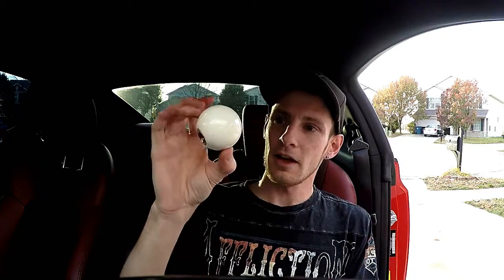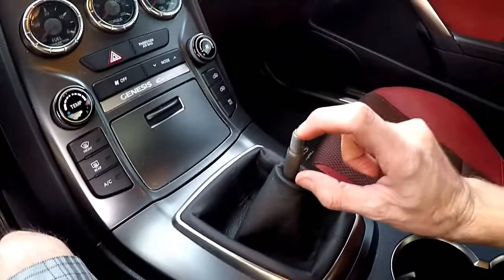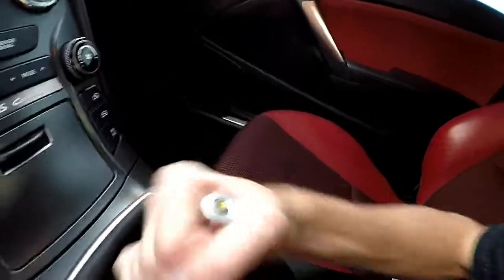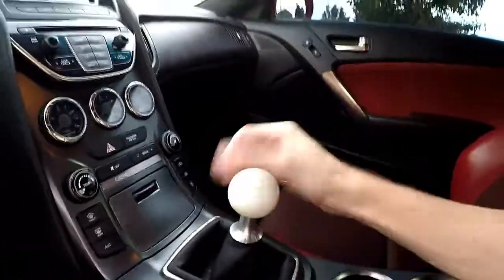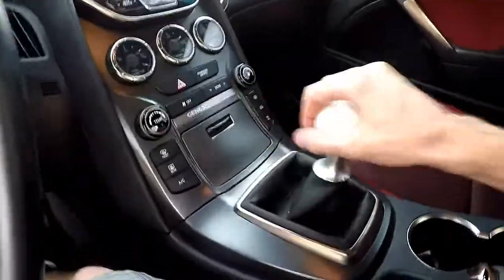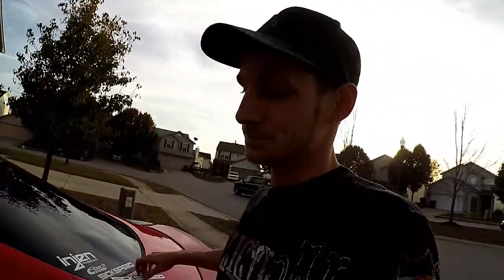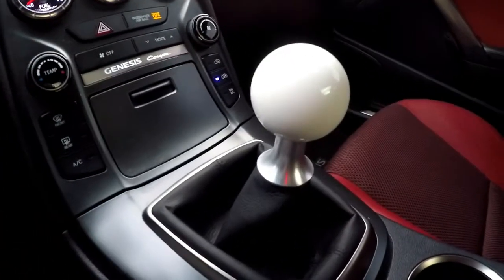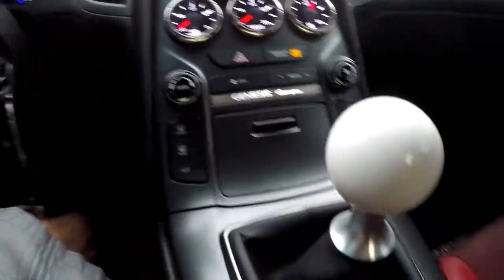How I Got Sponsored !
Do you want to get sponsored well I was sponsored and my 2013 genesis coupe 3.8 r spec was by sickspeeed and this is how you could get a sponsorship also

Helping out the genesis build would mean the world